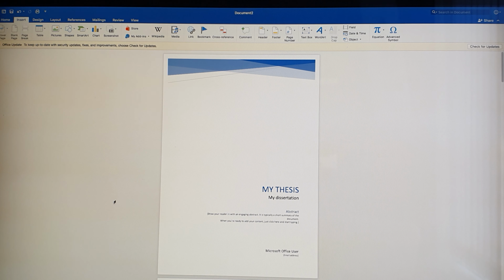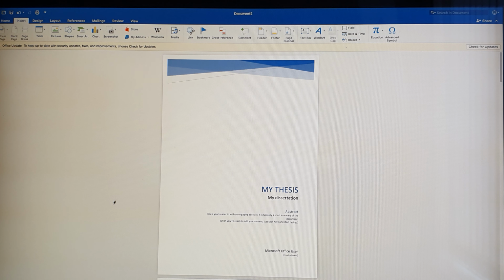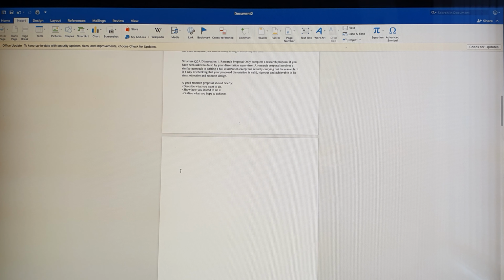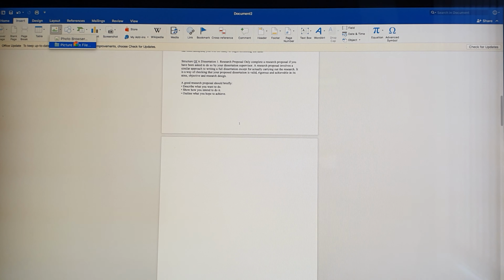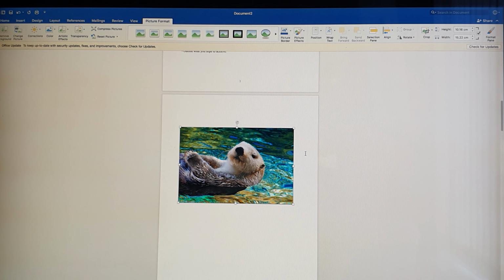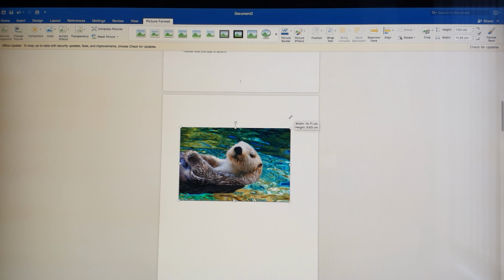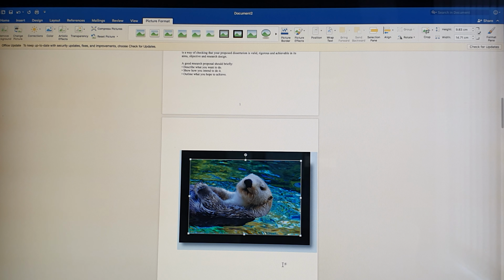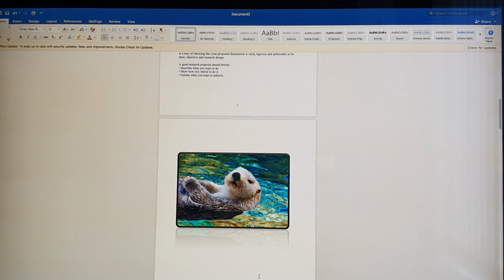How to insert images into a word document.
In this tutorial you will learn how to insert an image into a Microsoft Word Document. please follow step by step the video tutorial for more.